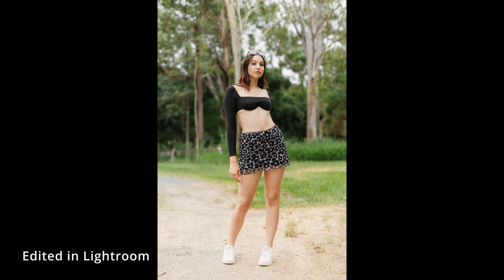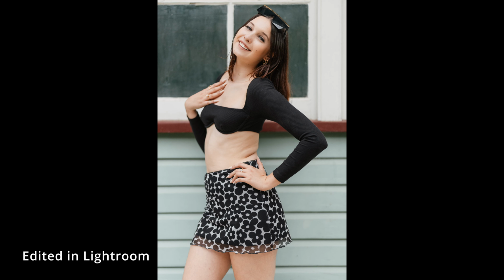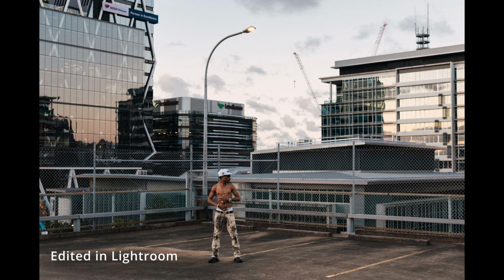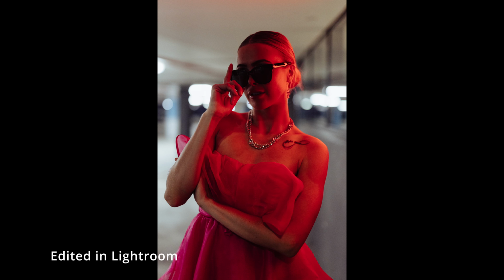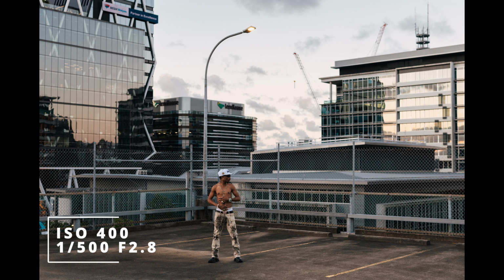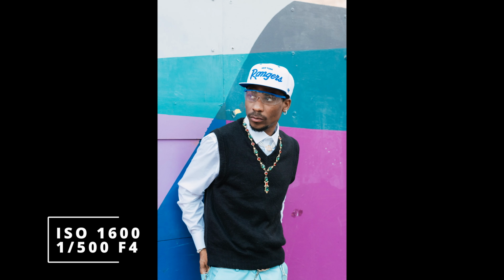R6 Mkii review - is this the ultimate canon hybrid camera?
This is my review of the Canon R6 Mkii camera. Here I go over the reasons why I love the Camera and why you should consider the R6 MKii if your looking for a hybrid camera in the Canon camera ecosystem.